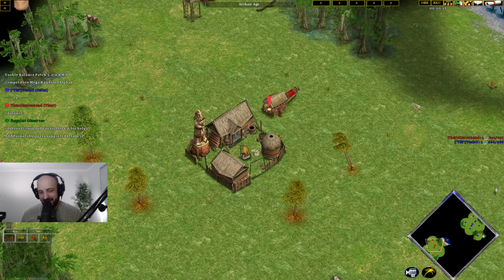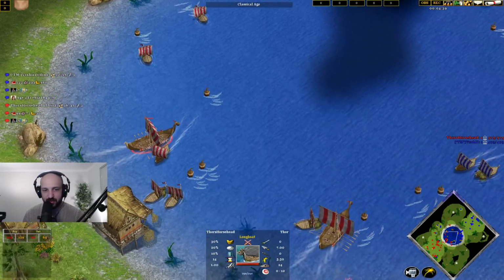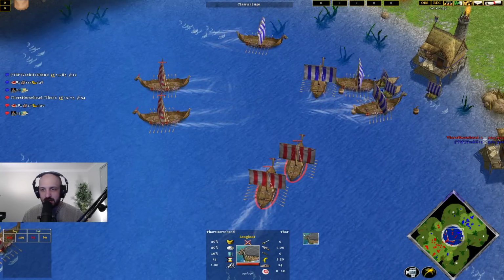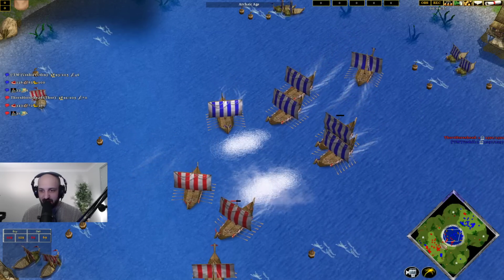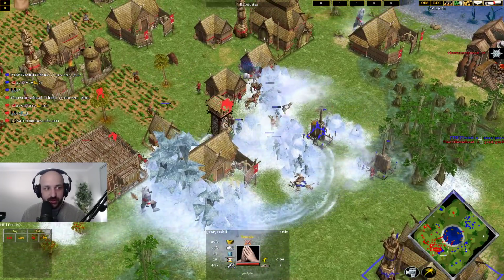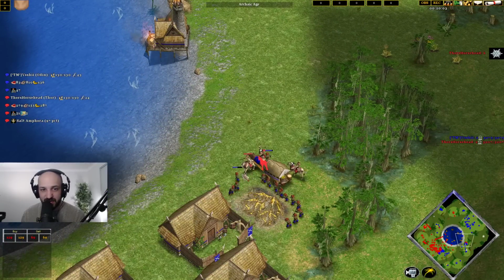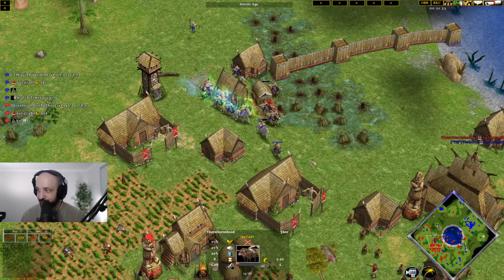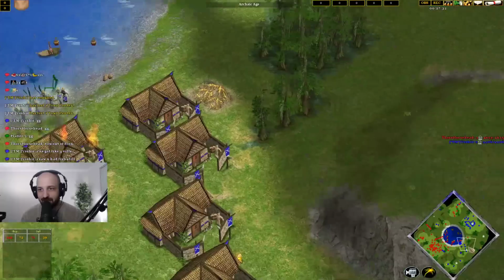Mediterranean will be replaced by this map | Yoshii (Odin) vs Shadowfax (Thor)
Seriously, this is the perfect medit. Change my mind?!

Also if you understand the thumbnail title let me know ;)